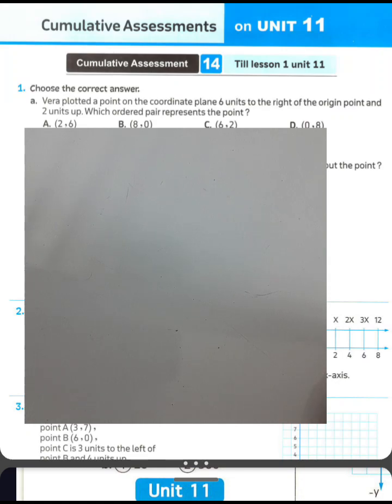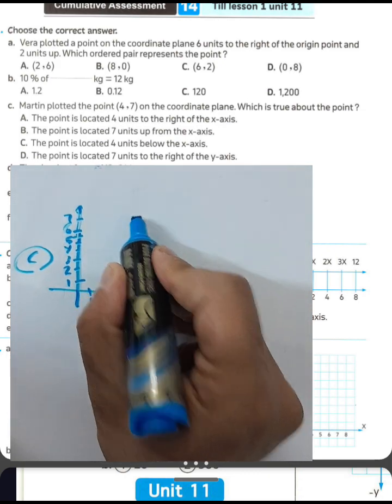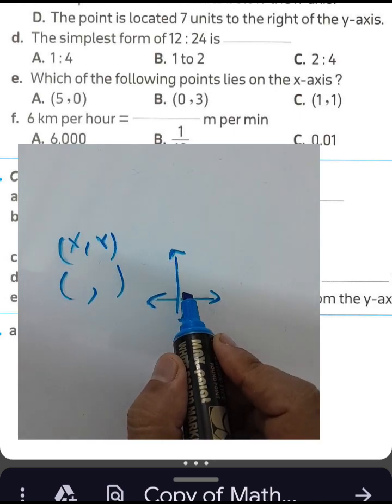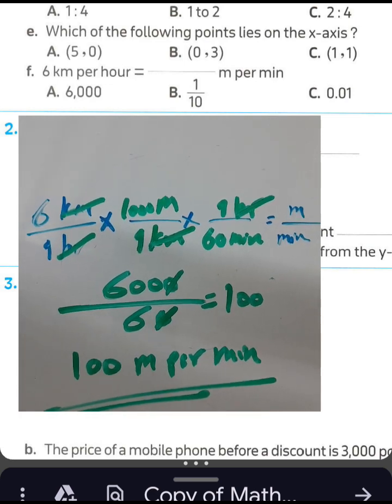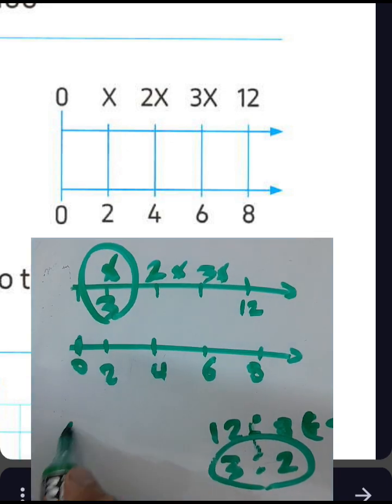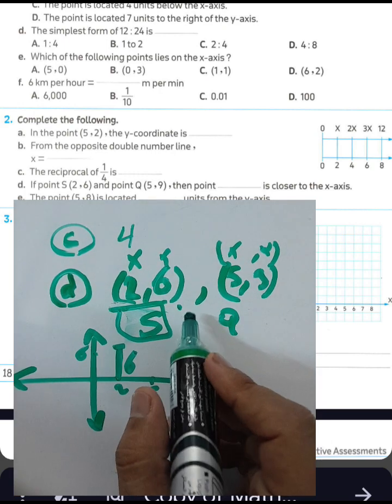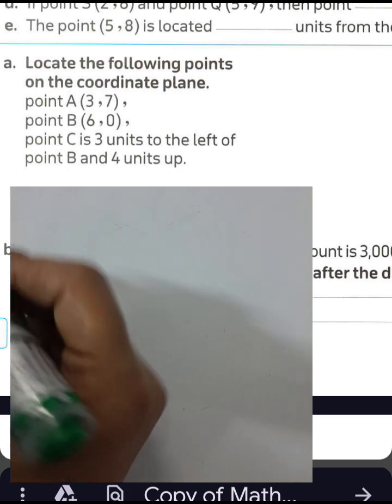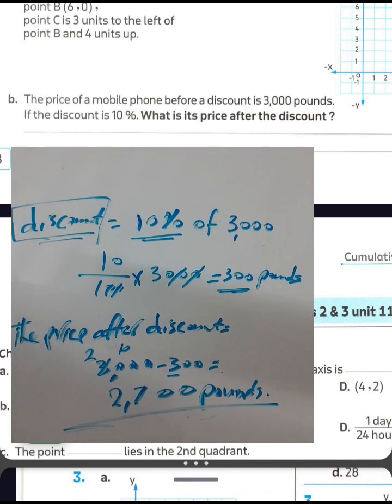حل كتاب المعاصر ماث الصف السادس الابتدائي الترم الثاني منهج جديد/ كراسه المعاصر ماث / السادس رقم 14